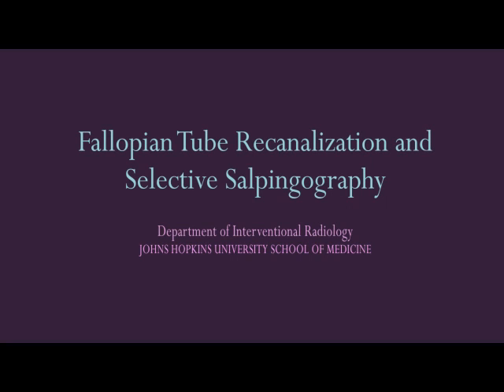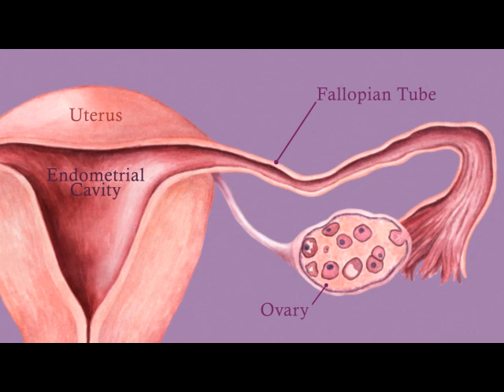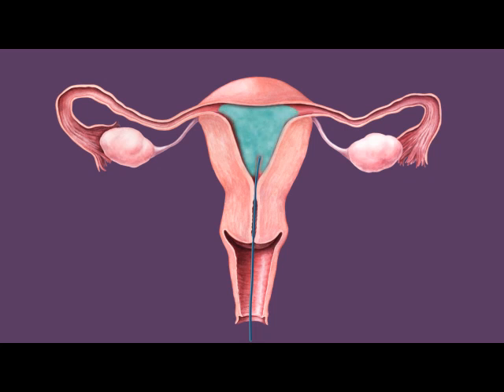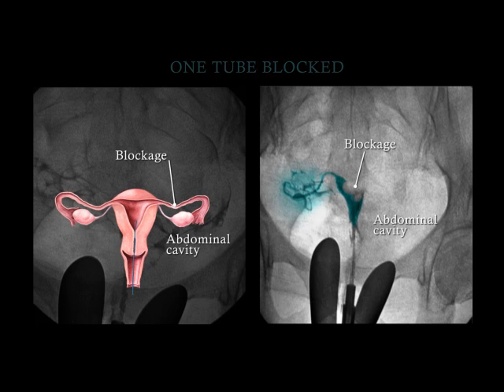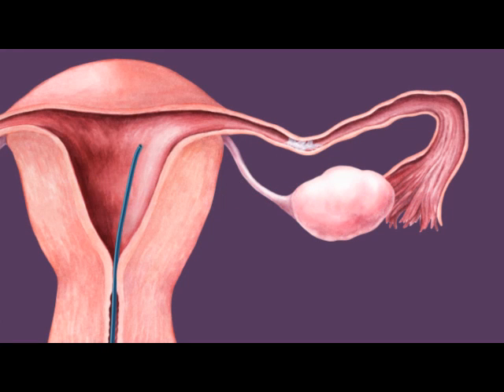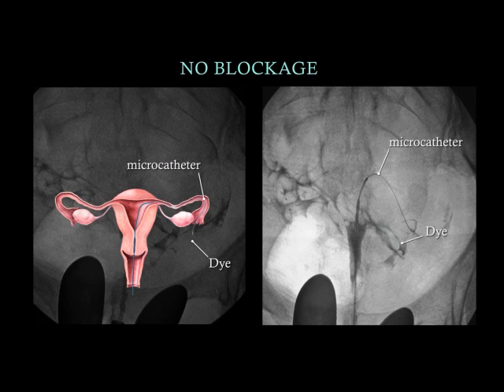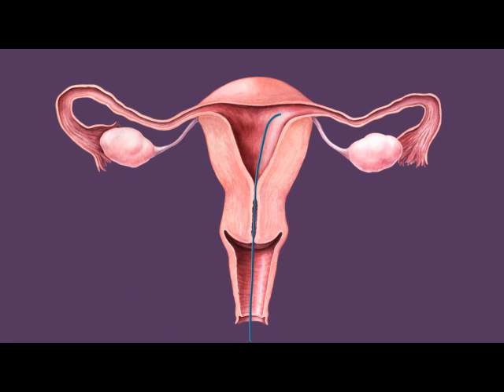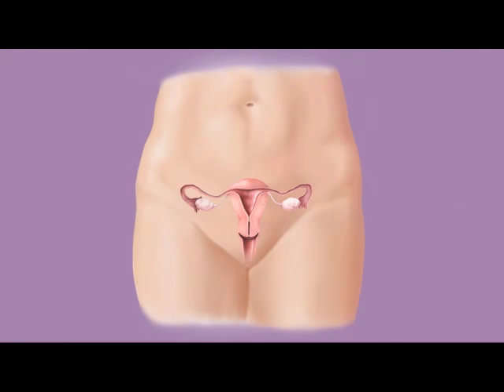Fallopian Tube Recanalization and Selective Salpingography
This animation was designed for the Department of Interventional Radiology at Johns Hopkins University School of Medicine to aid in patient education. Selective salpingography, hysterosalpingography, and Fallopian tube recanalization are non-invasive, outpatient procedures that allow the physician to check for and remove a blockage in the Fallopian tubes, which may then aid in improved fertility.